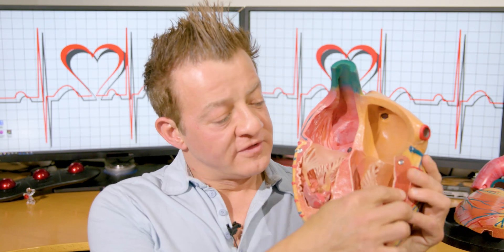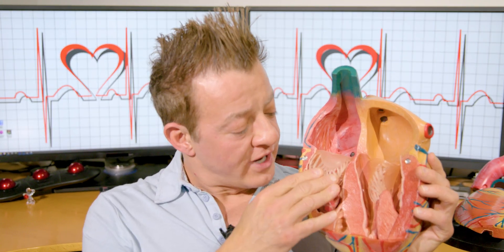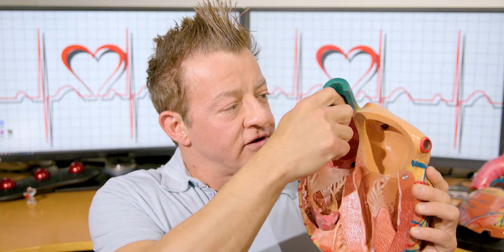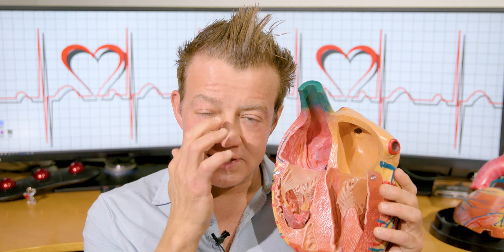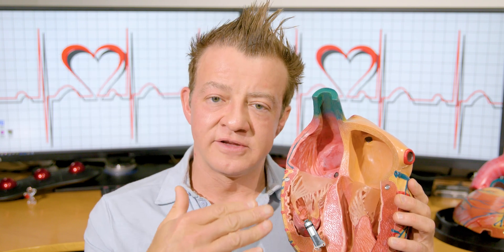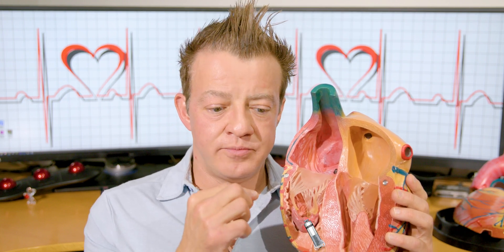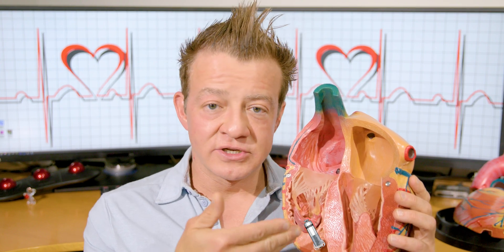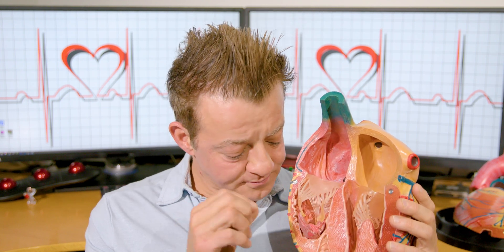Leadless Pacemaker: A cardiac pacemaker WITHOUT wires! Meet the Medtronic Micra!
Cardiologist Dr. Alo discusses leadless pacemakers and how they work and when to use them. How can a pacemaker work without wires? The Medtronic Micra is revolutionary technology and will change the way we pace certain patients. Find out if it's right for you!